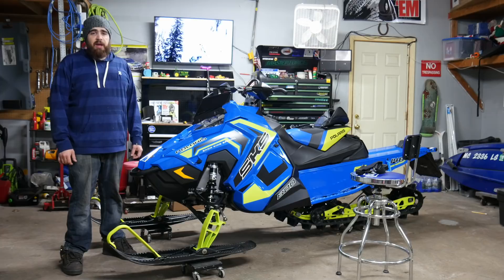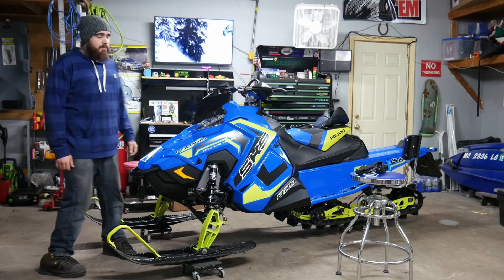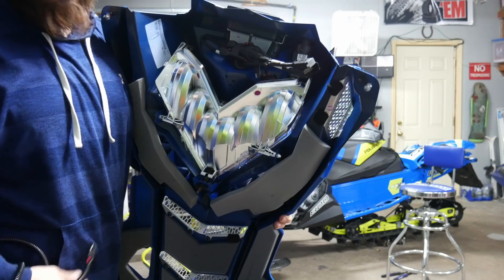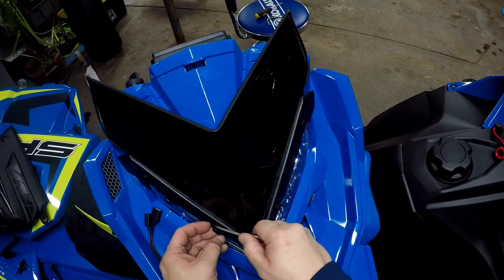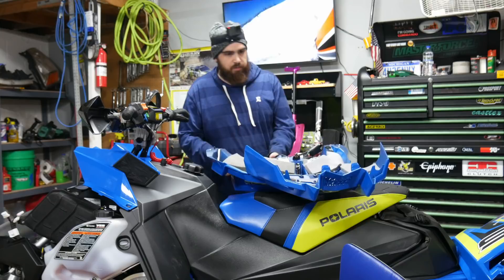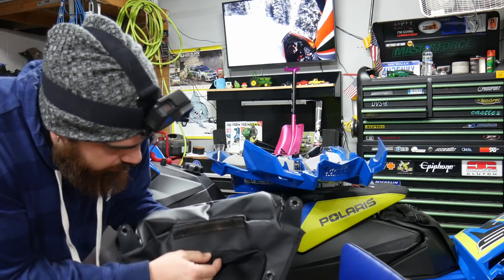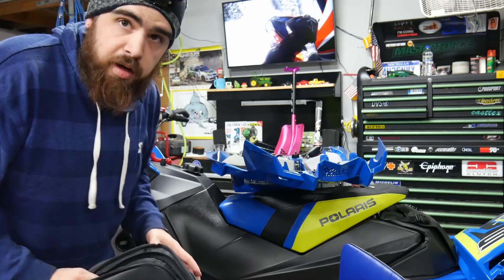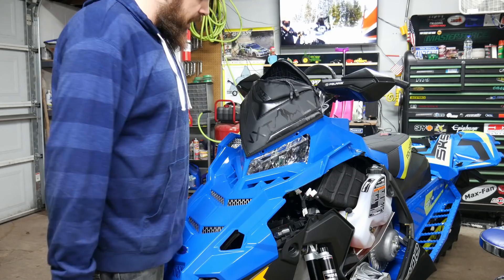Skinz NXT LVL Windshield Bag & RSI power port ~ Custom Install on a 2018 Polaris AXYS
I wanted a setup where I could charge my phone and GoPro at the same time, without having and wire out in the open. So after using the Skinz bags on my last few setups, I decided to customize one slightly to allow for this. Hope this helps anyone looking for a similar setup!